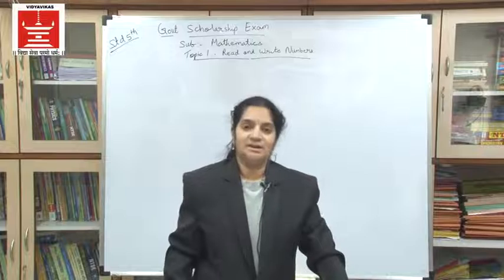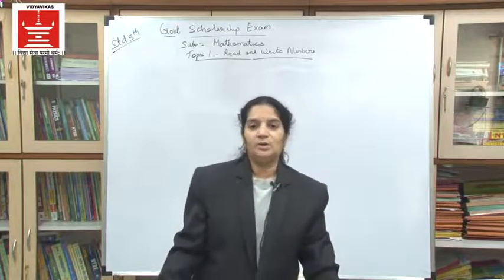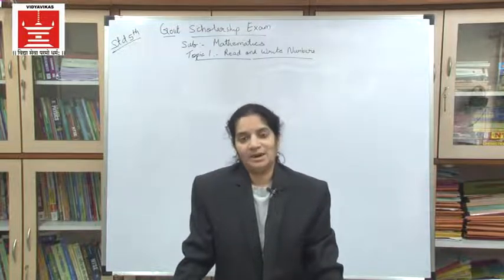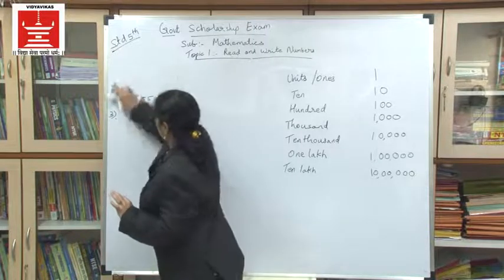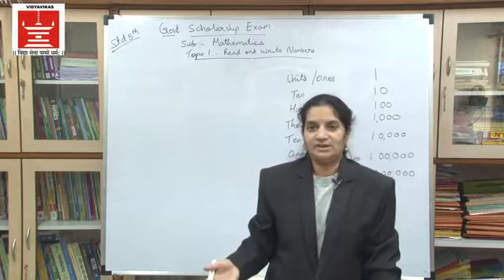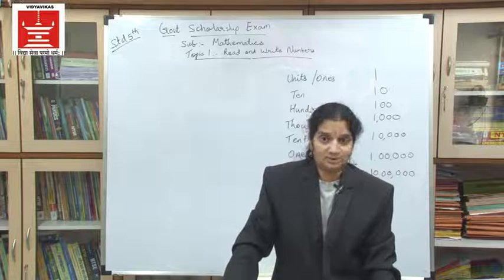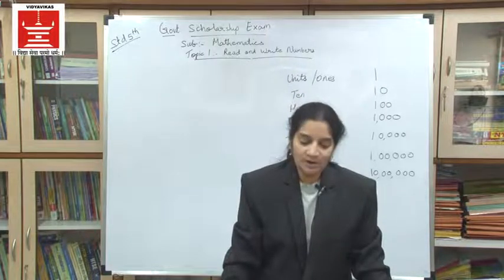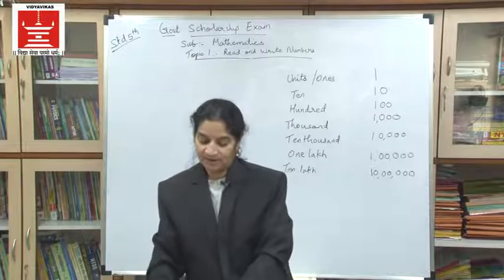5th Standard Government Scholarship Exam - Writing From 1 to 100 Numbers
VidyaVikas is a Pune-based academy. We provide a strong foundation for various competitive exams from the early age of the child. We are the pioneer when it comes to the following exam preparation.

1) 5th & 8th standard –Scholarship Exams Preparation
2) 8th Standard – NMMS Exam Preparation
3) 6th & 9th Standard – Homi Bhabha Young Scientist Exam Preparation
4) 10th National Talent Search Examination (NTSE ) Exam Preparation
5) 11TH & 12TH Standard-K.V.P.Y Exam Preparation
6) JEE Exam Preparation
7) NEET Exam Preparation
8) MHT-CET Exam Preparation
9) Class 11th & 12th Maharashtra Board PCM full syllabus Exam Preparation
10) Class 11th & 12th CBSE Board PCM full syllabus Exam Preparation